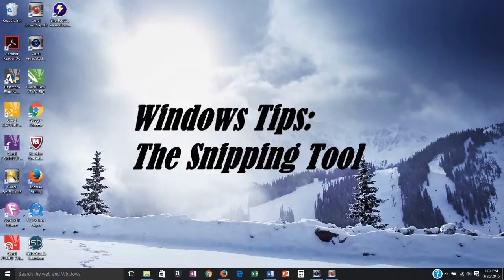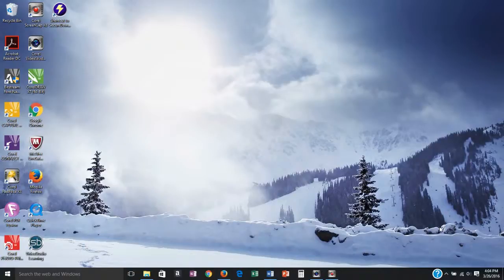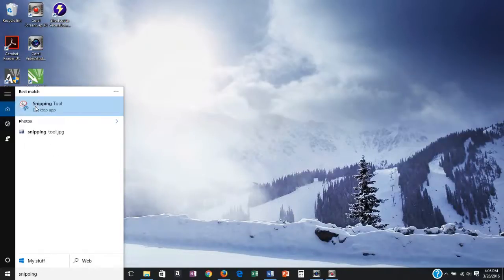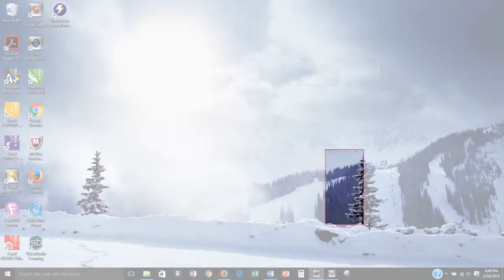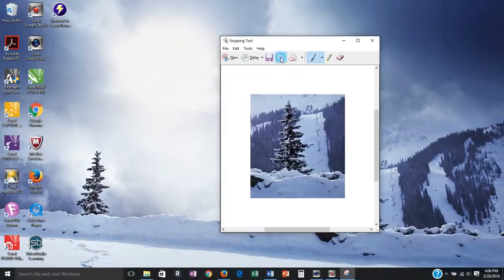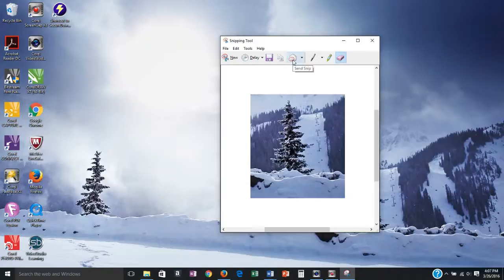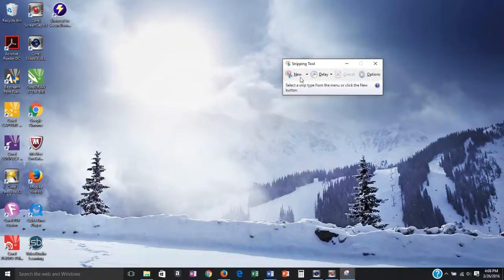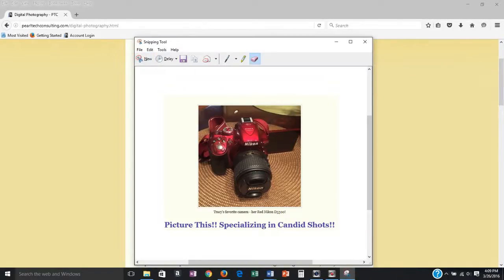Windows Tips: Snipping Tool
Use the Snipping Tool to easily create images from anything on your desktop, within an application or on the web.